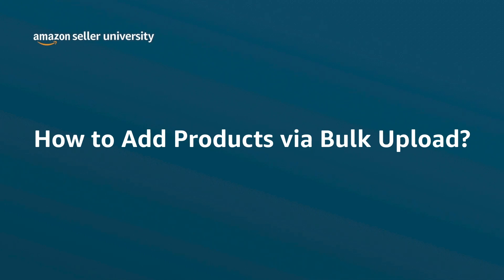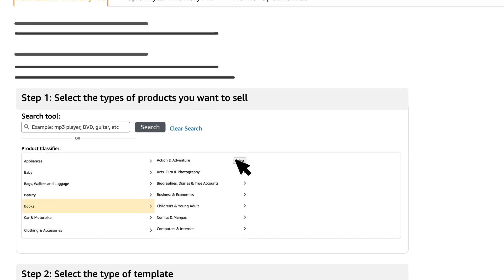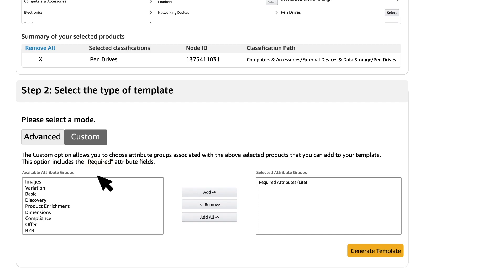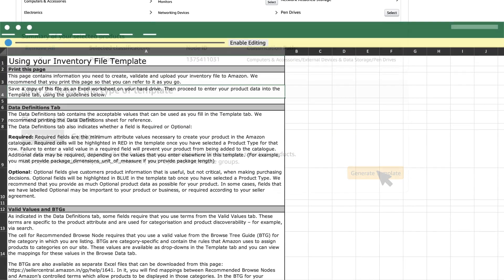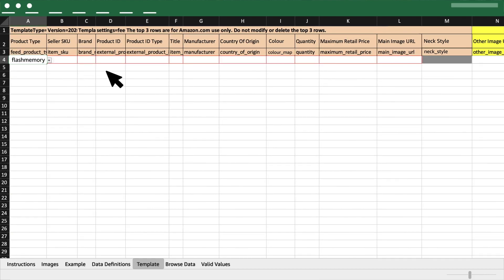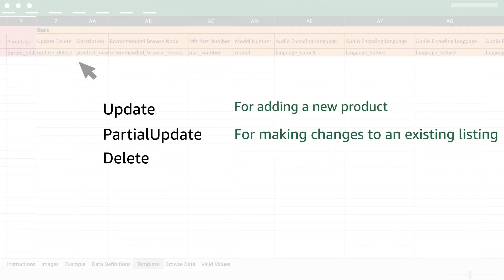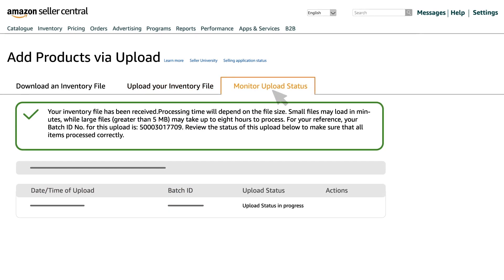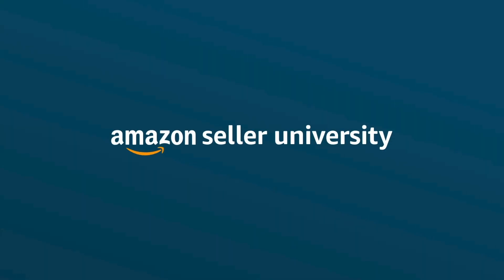How to Add Products via Bulk Upload? | Seller University | Amazon India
Inventory file templates enable you to add or edit product listings in bulk. You can create a template to suit your specific requirements and list different types of products across multiple categories using one custom template or use category specific templates.

Downloading a product template:

If you are creating new product pages, first begin with downloading the correct template. Create your template using the Add a Product via Upload tool.

If you want to list multiple categories at one go, generate a custom template.

Watch the video to understand the step by sep procedure.
0:00 – How to Add Products in Bulk
0:13 – Download the sheet
0:20 – Steps to add product in bulk

Related Video- "Add offers to existing products using Listing Loader File"